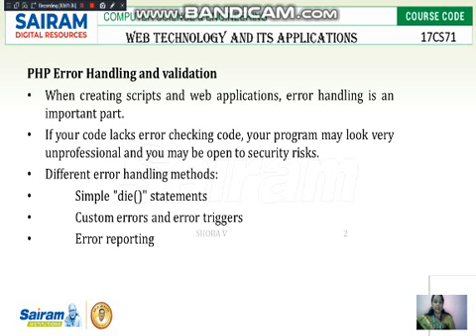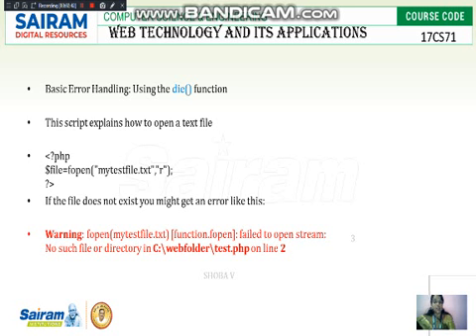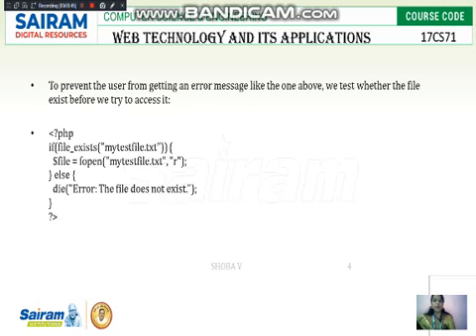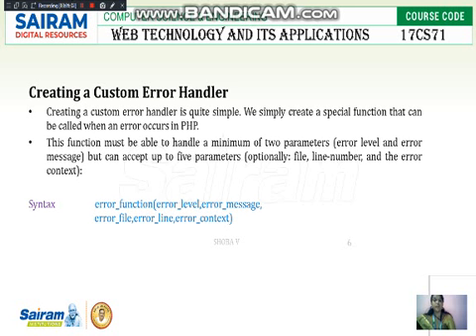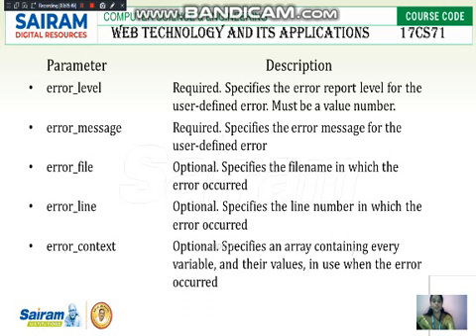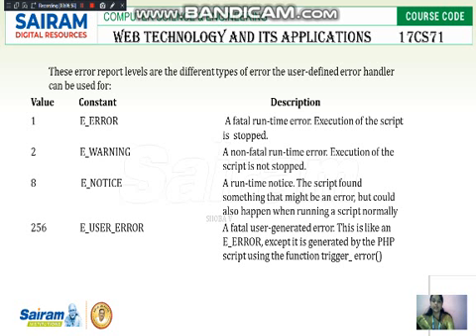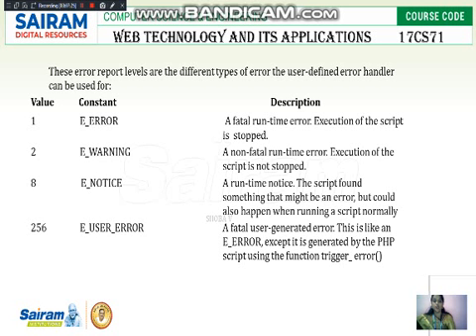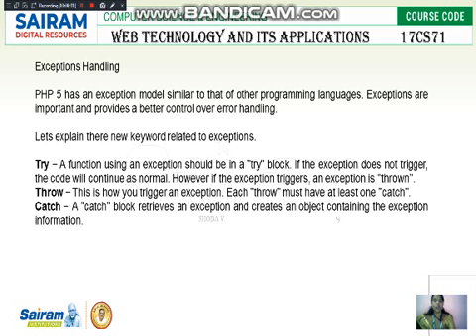Lecturevideo_17CS71 _Module 4 _PHP Error handling and validation_ SHOBA V